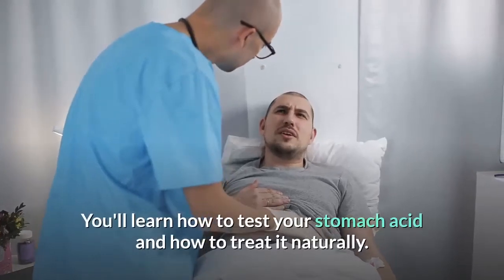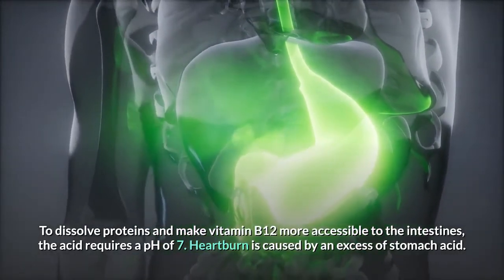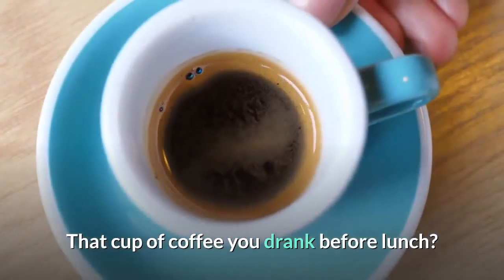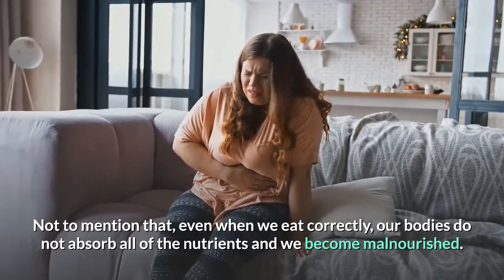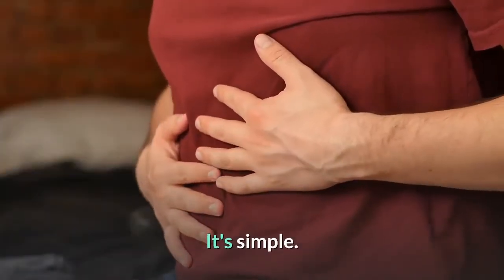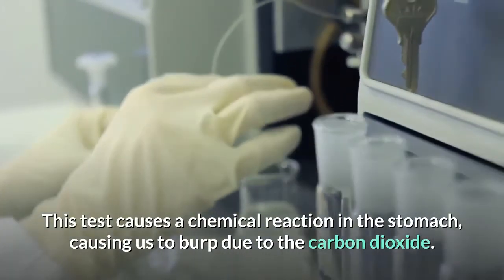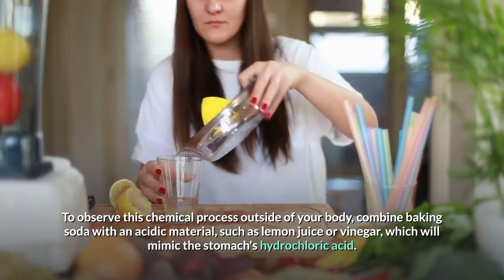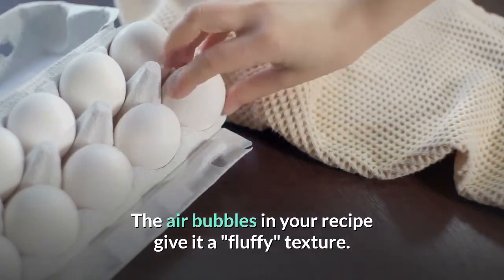Do This If You Want to Test Stomach Acid Levels | Become Arnold Schwarzenegger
Do This If You Want to Test Stomach Acid Levels | Helps for All Medical & Health Problems